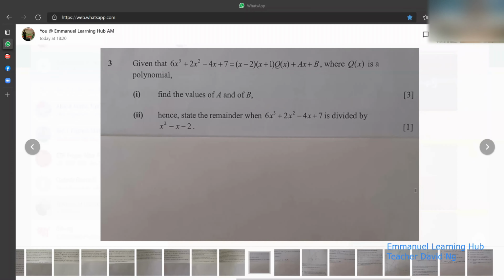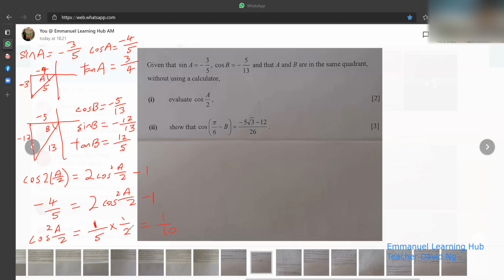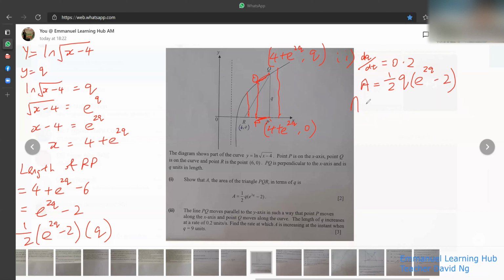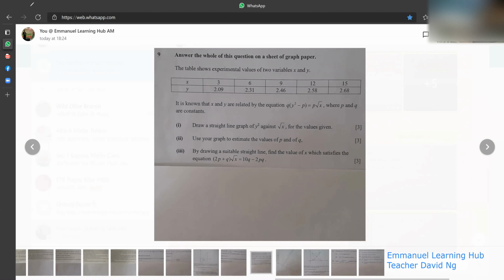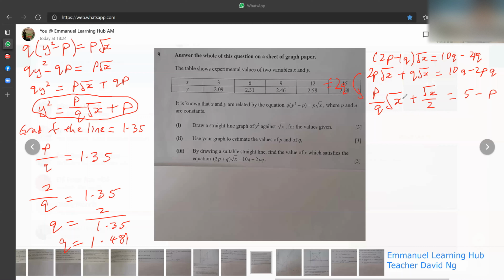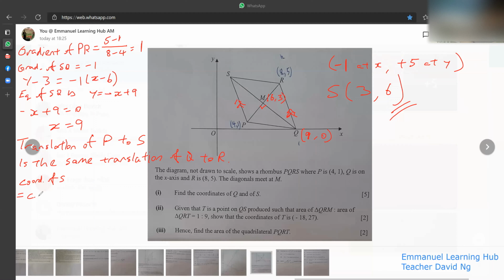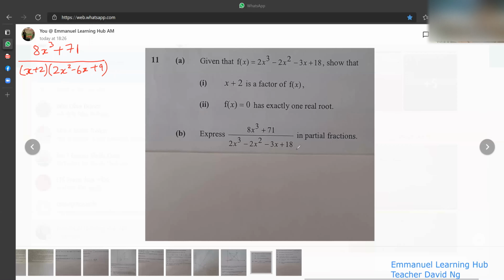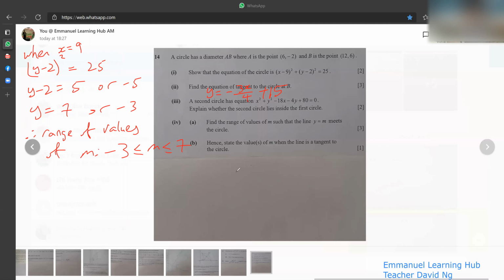St Andrew sec 4 midyear 2017 paper 2